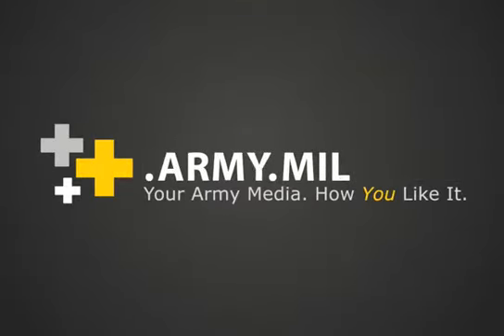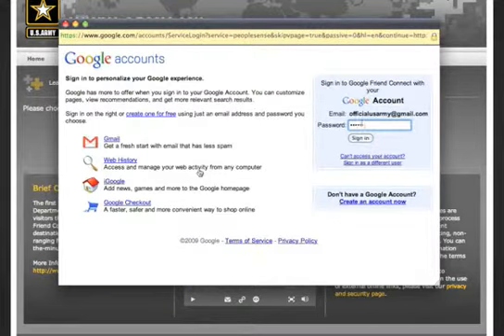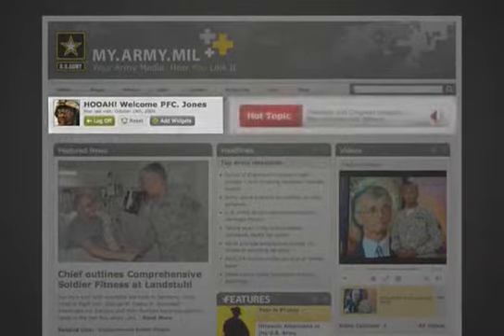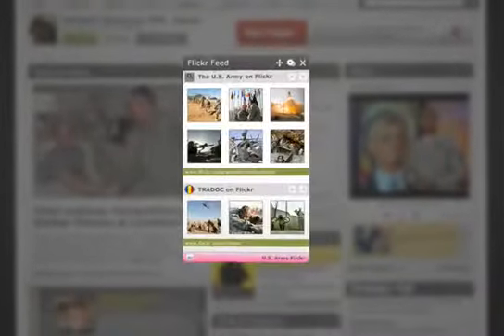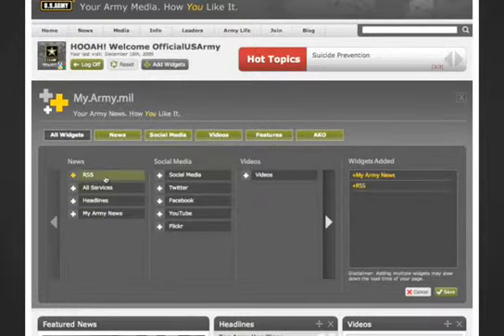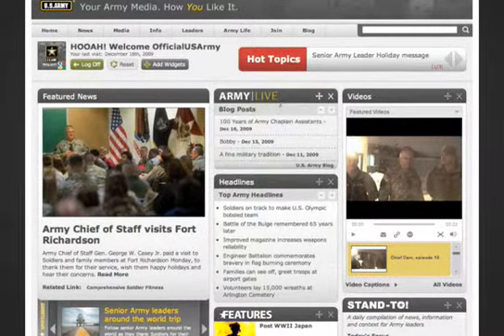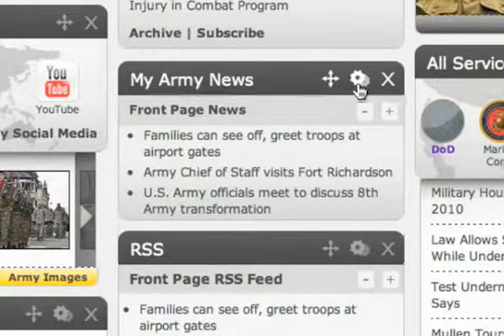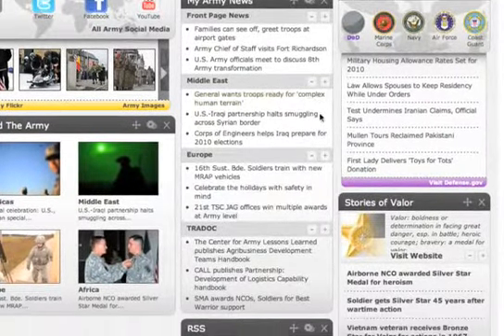My.Army.Mil instructional video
This is an introduction/tutorial video I helped produce in late 2009 for the Army's official to explain 'My.Army.mil', the ability to customize the Army's homepage with content widgets of your choosing. My voice is on the video, and I also helped write and guide the editing process in my position as Online Community Manager for Army.mil (part of an L-3/MPRI team).